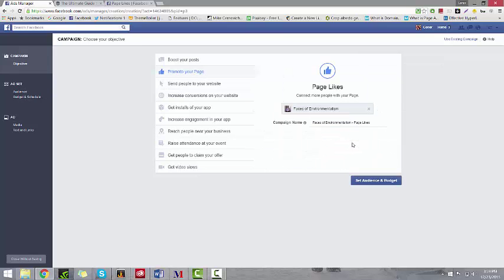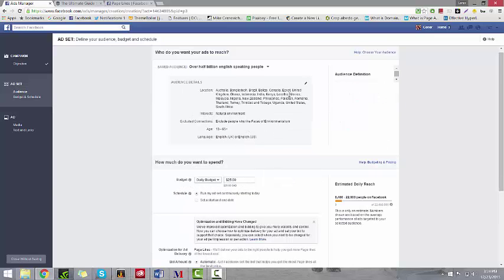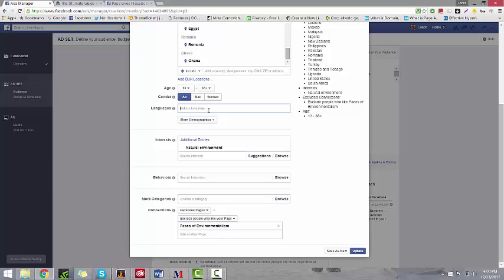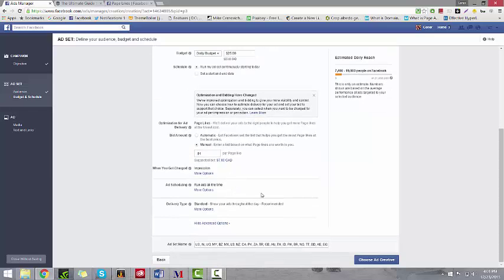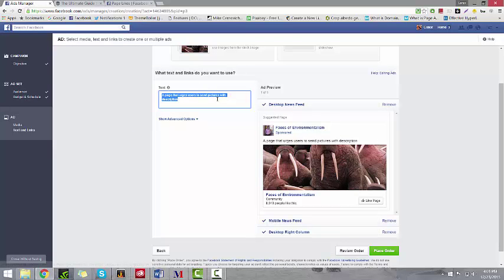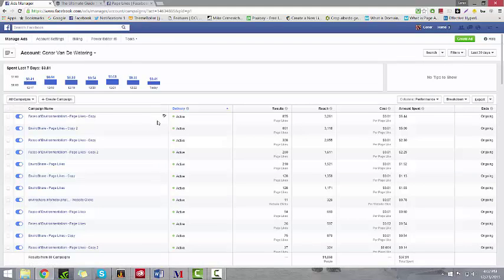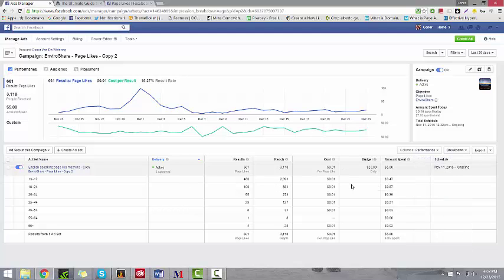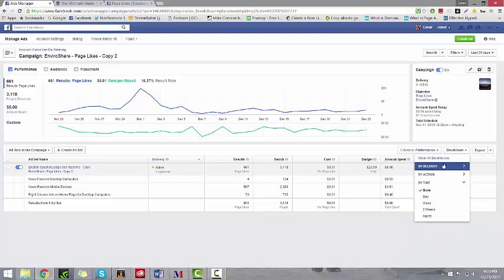Cheap FB page likes